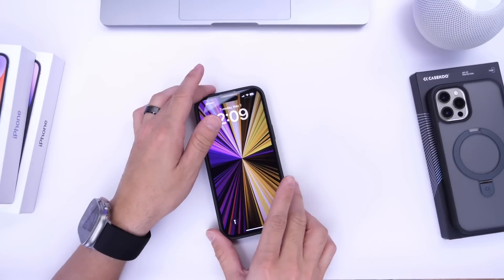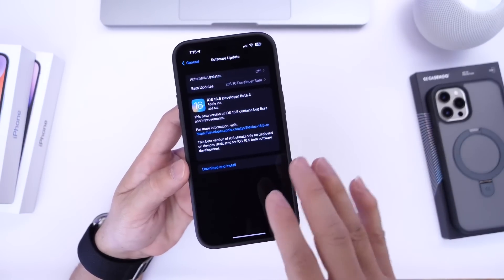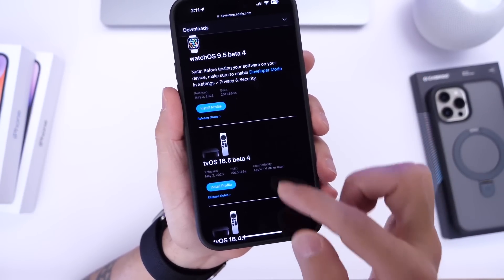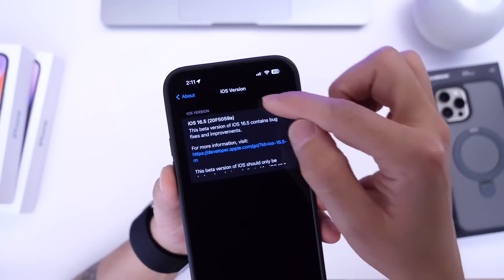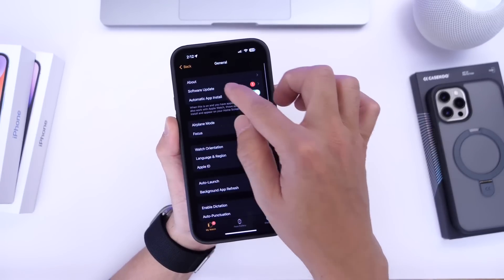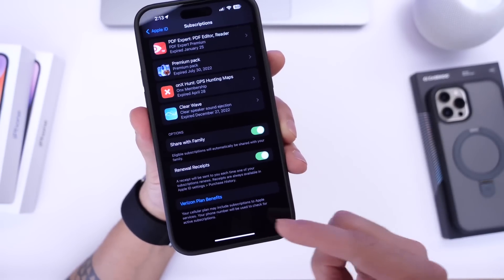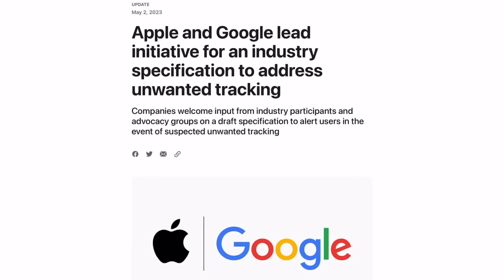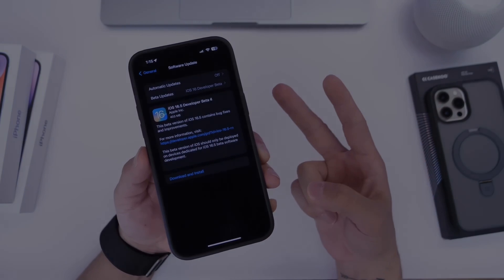iOS 16.5 Beta 4 New Wallpaper Section & More…